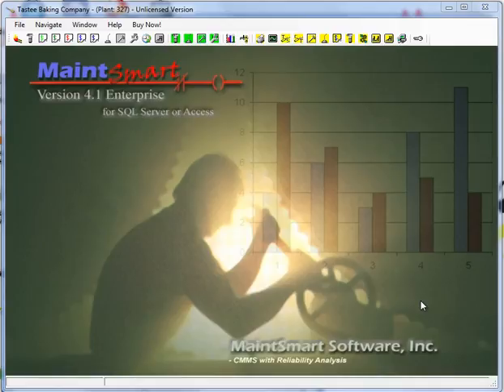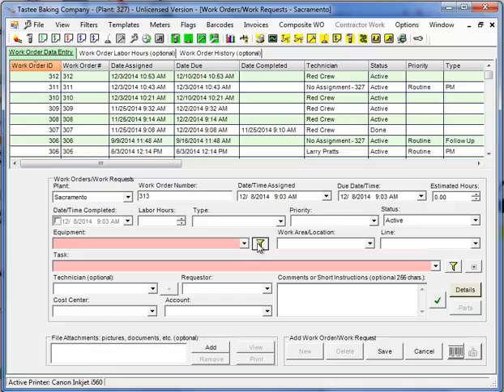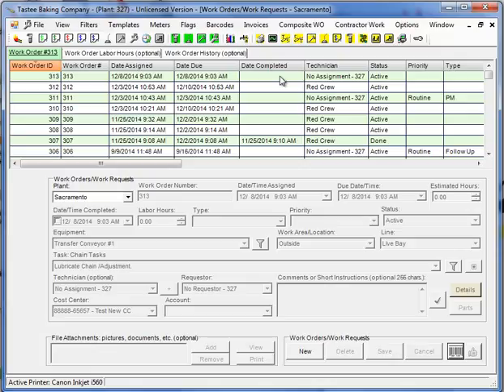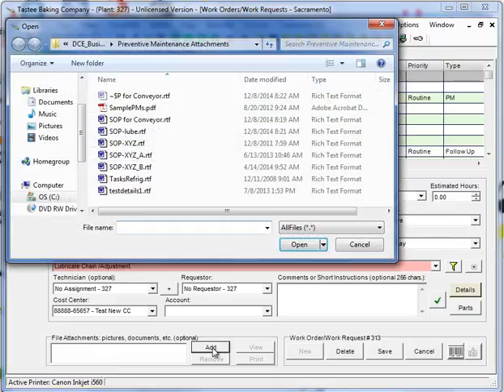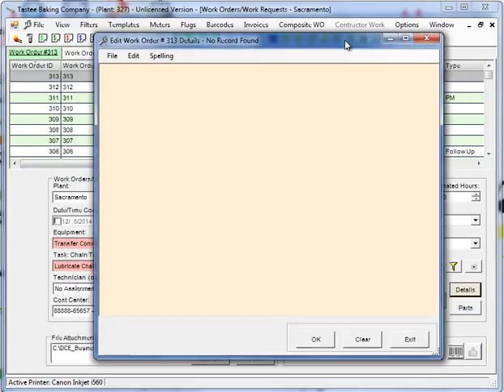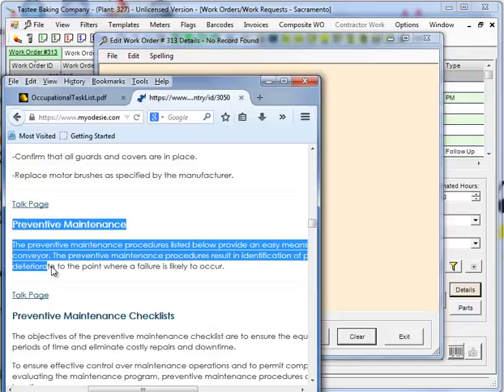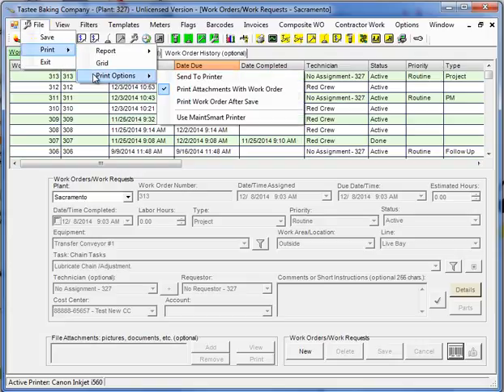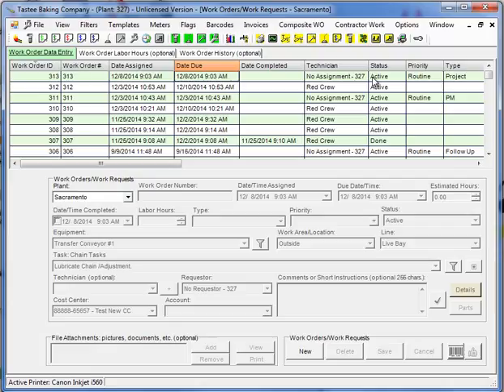CMMS Work Order Demo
How to create a work order with MaintSmart CMMS software.